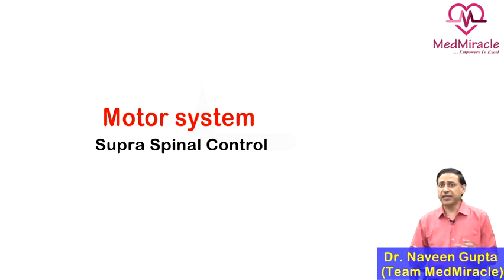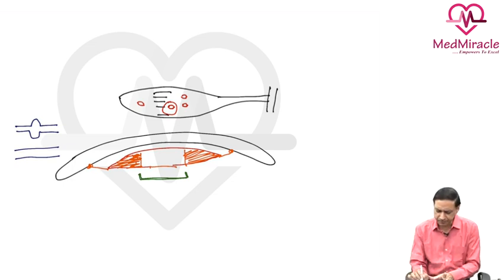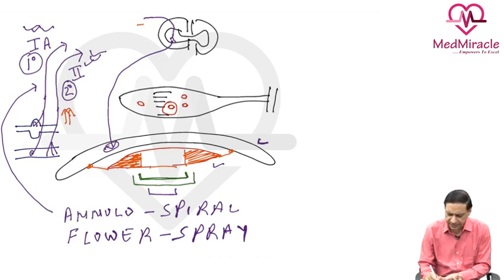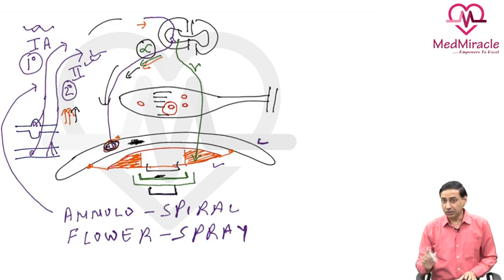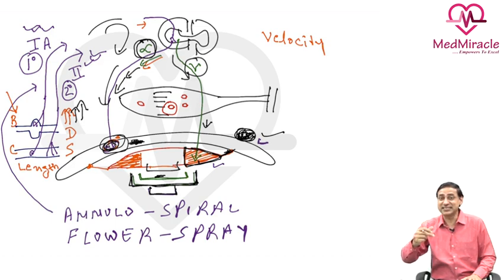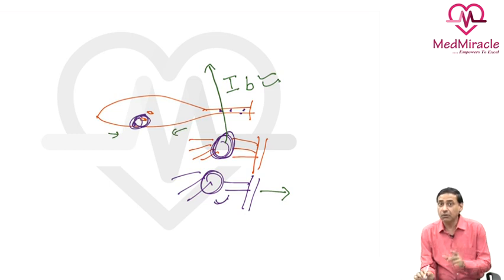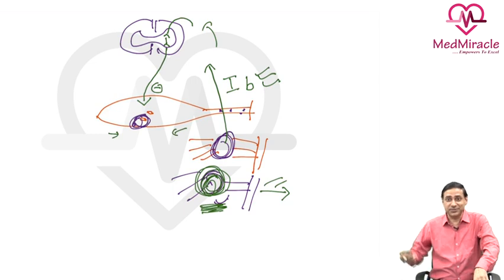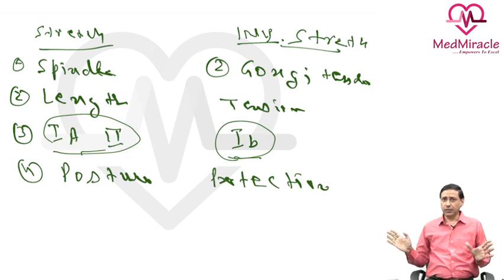Video No. 106 - Motor System - Supra Spinal Control by Dr. Navin Gupta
MedMiracle - A Name You Can Trust for your PG Preparation

Watch this high yield topic of Physiology being taught by MedMiracle Faculty- Dr.Navin Gupta